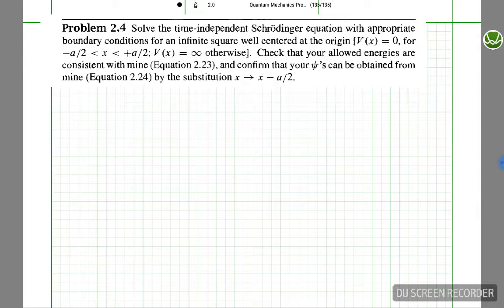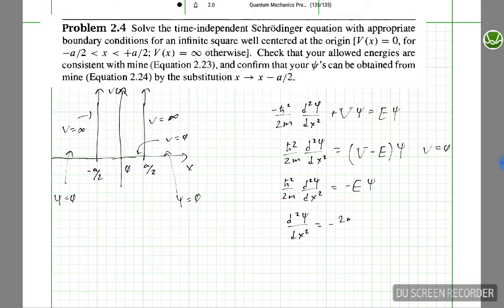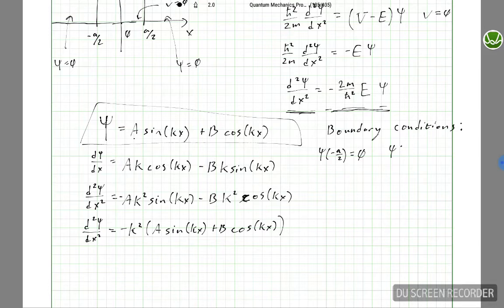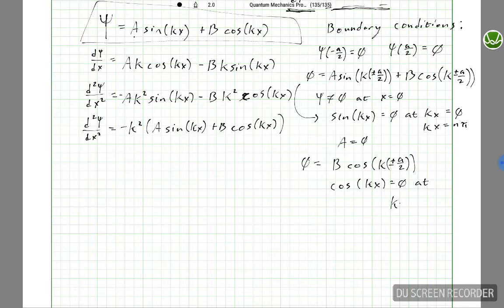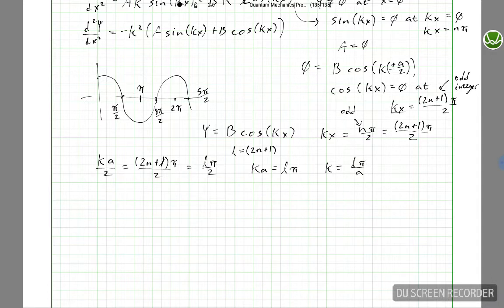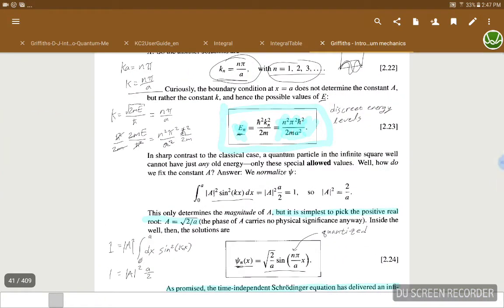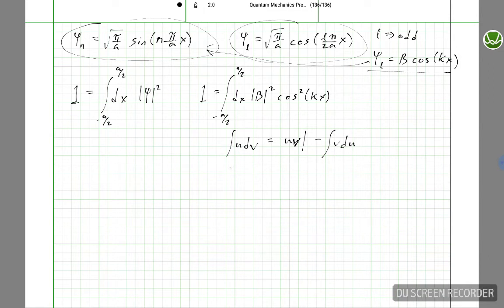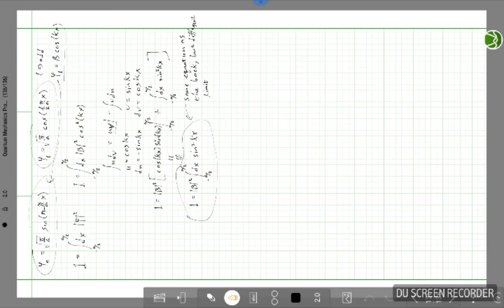Griffiths quantum mechanics problem 2.4 solution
Solution to Griffiths introduction to quantum mechanics problem 2.4  solving the infinite square well centered on the origin